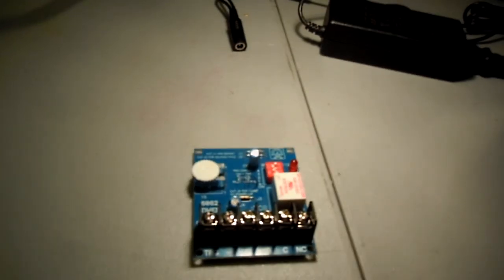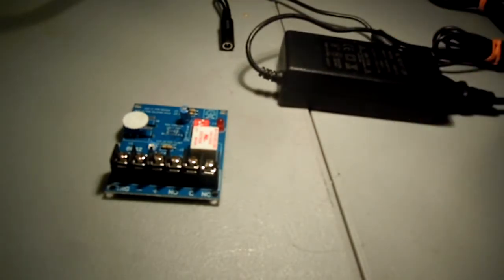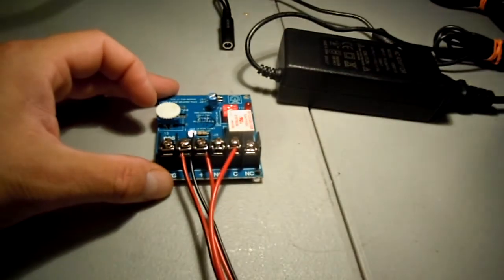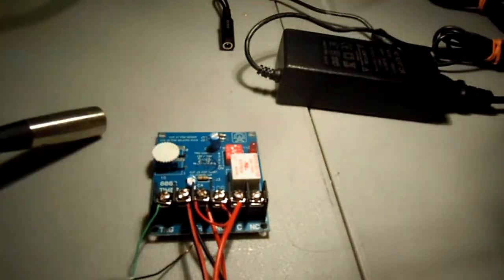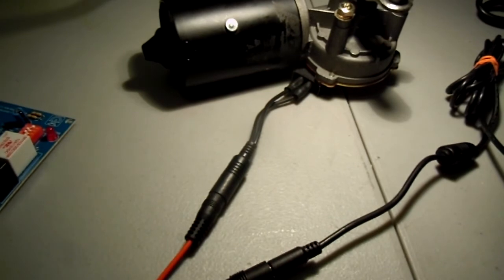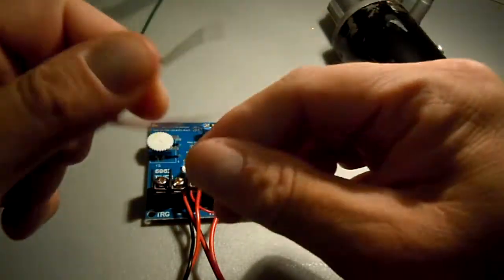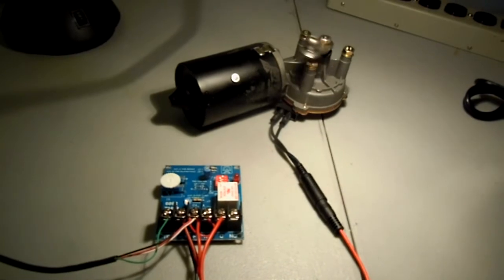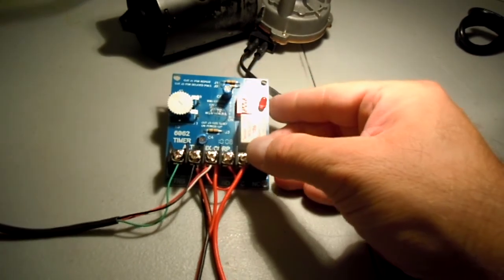2014 Wiper Motor & Simple Timer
Wiring for a Simple Timer for a Wiper Motor